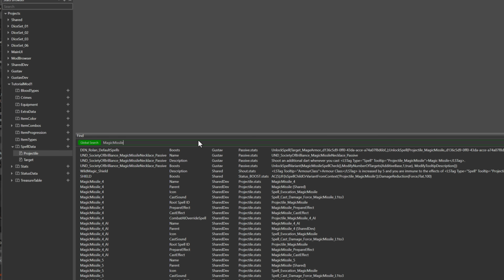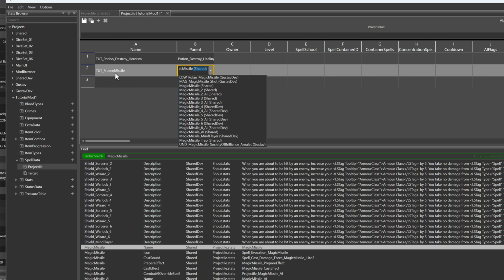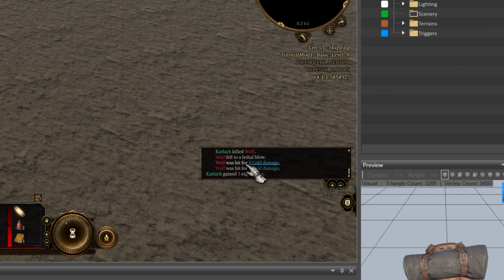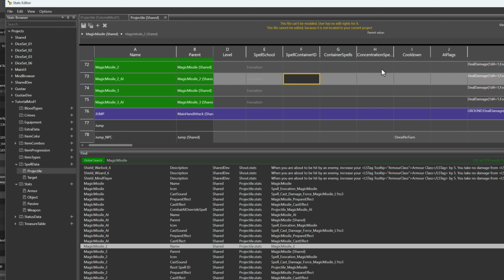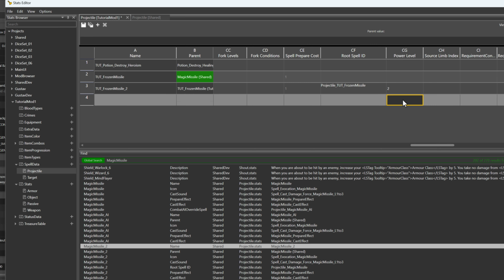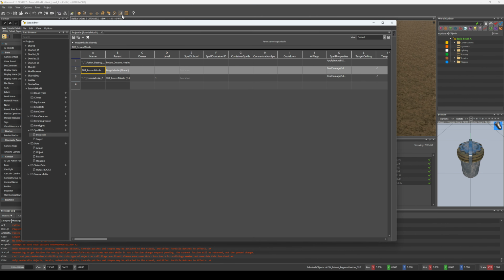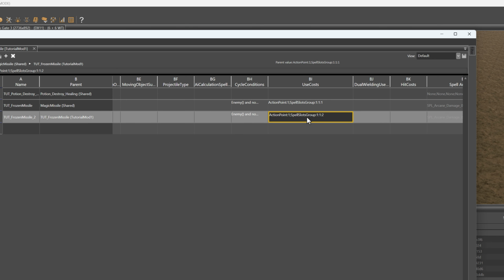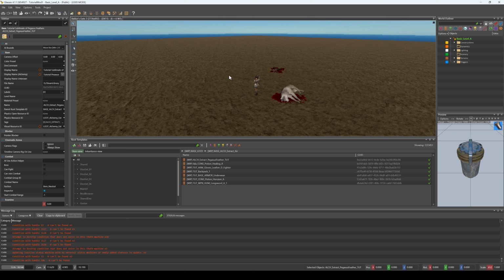Make your own spells for Baldur's Gate 3 - Modding with Ohfor Ep. 7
It's time for magic. In this episode we create our first spell, mess around with spell damage types and upcasting, and then add it to one of the existing spell lists in game.